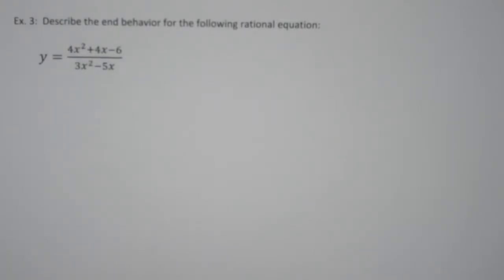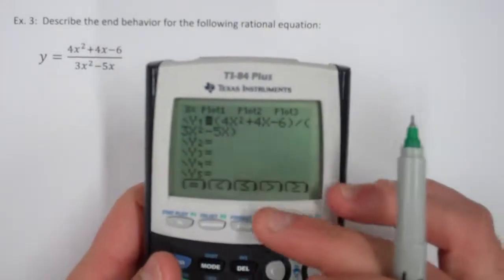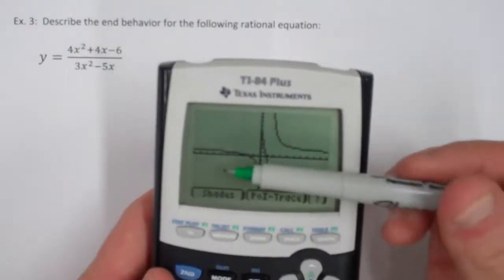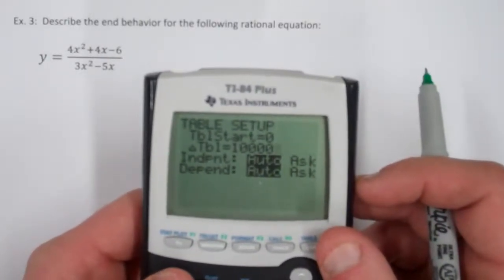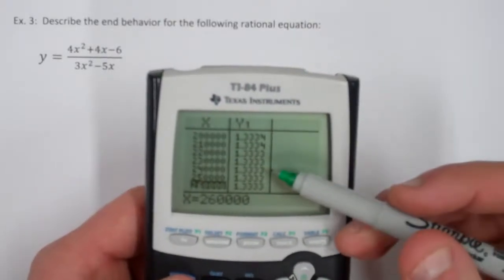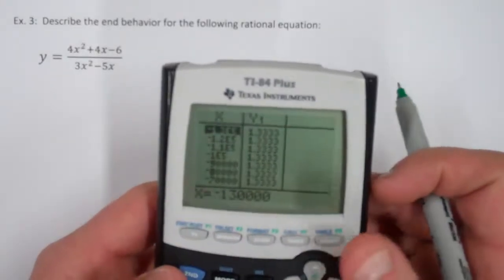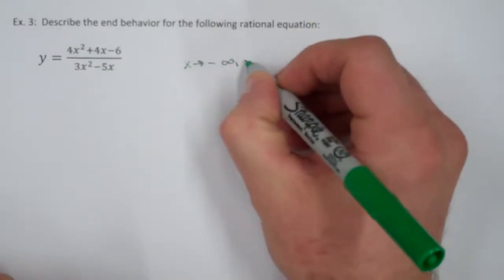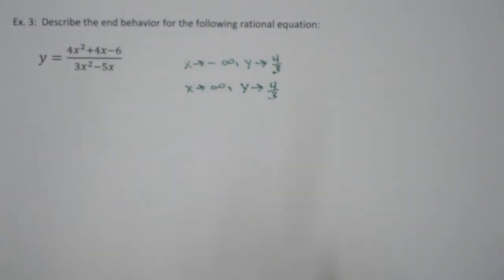7 FA Example 3